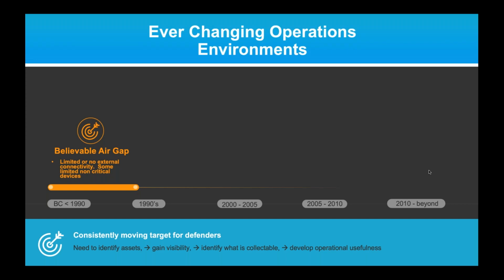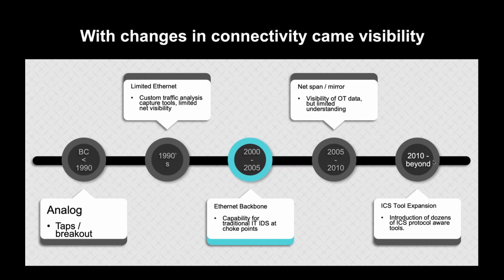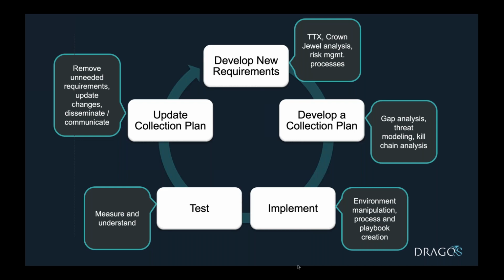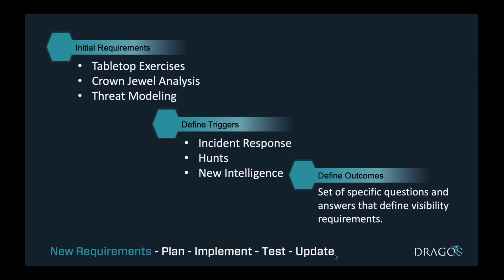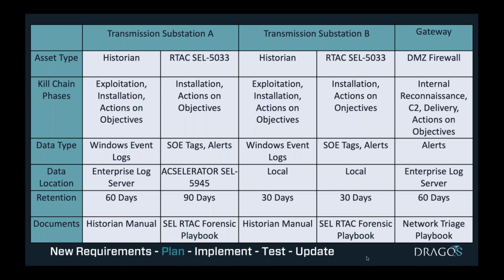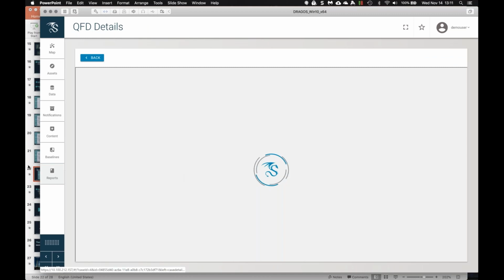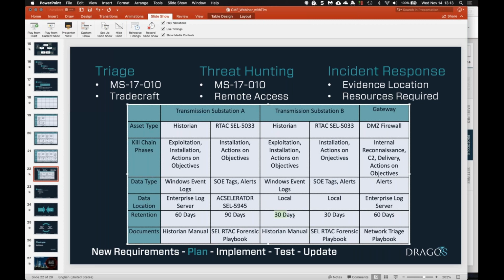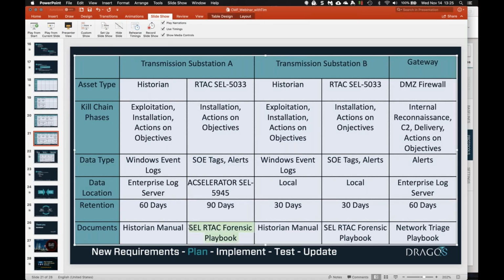Using a Collection Management Framework for ICS Security Operations and Incident Response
A collection management framework (CMF) is an essential way to extend the value of an asset inventory to make it more useful for use-cases in security operations and incident response. A CMF helps analysts understand not only what they have, but what data is available from their assets, how long they store it, and what they can do with that data. Pre-made investigation playbooks paired with an understanding of the threat and what your collection is a core way to have a repeatable and scalable approach to monitoring your industrial networks for threats and responding to them efficiently.